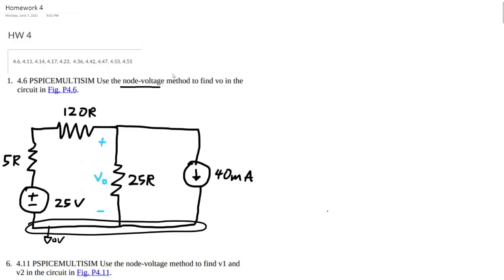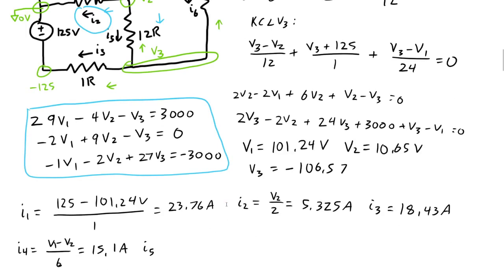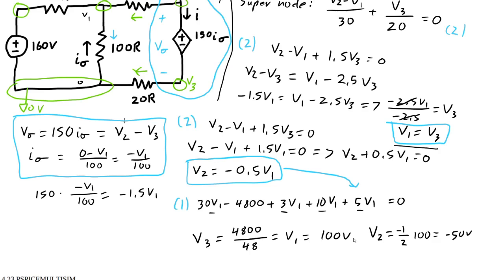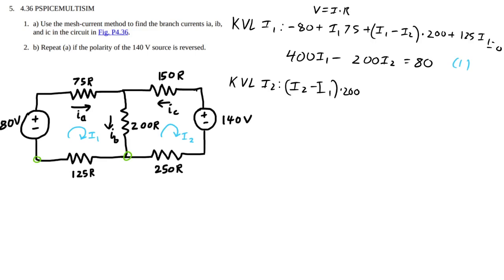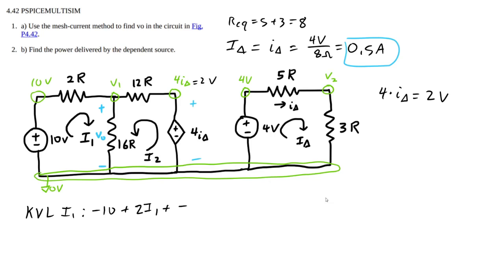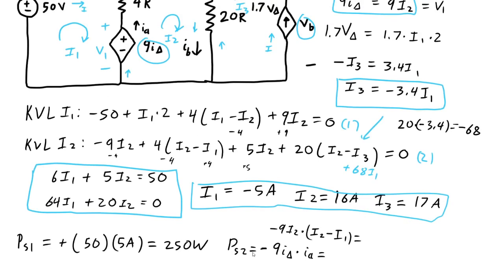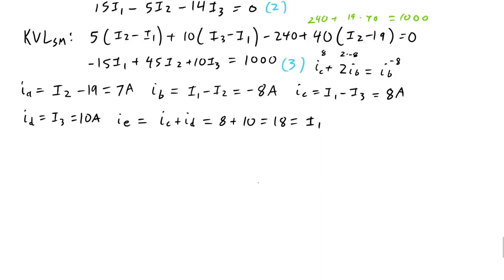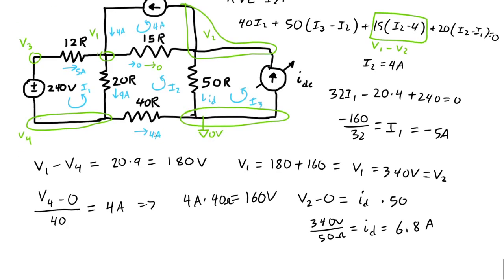EEL 3004 HW4 Solutions